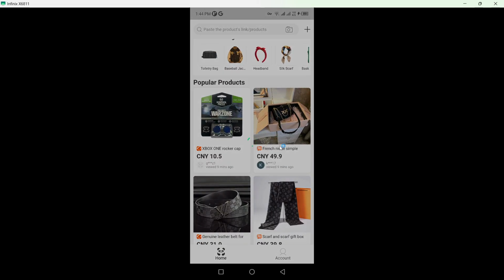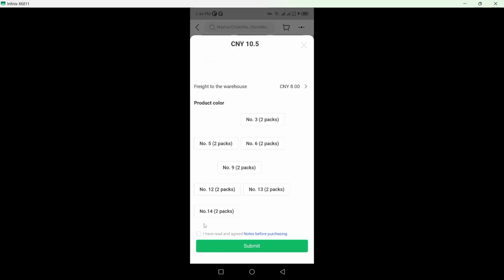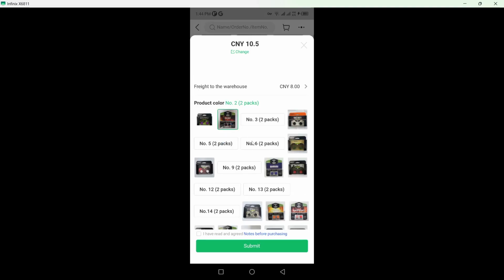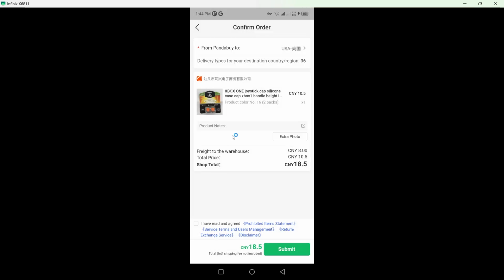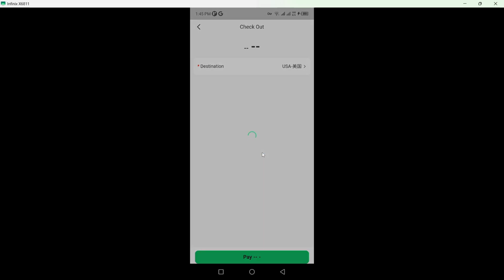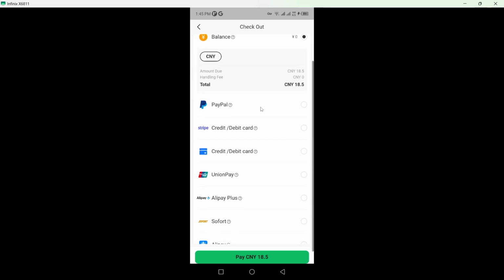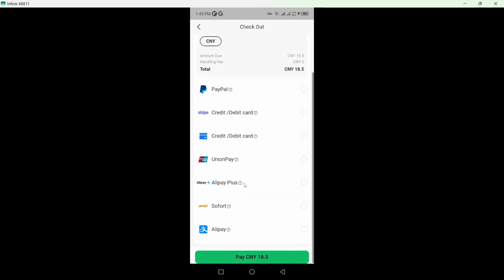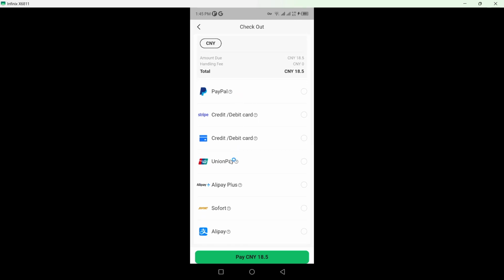How To Pay With Google Pay On Pandabuy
Are you ready to streamline your online shopping experience? Learn how to use Google Pay to make purchases on Pandabuy hassle-free with our step-by-step guide!

In this tutorial, we'll walk you through the simple process of setting up and using Google Pay to pay for your purchases on Pandabuy. Whether you're buying groceries, clothes, or electronics, Google Pay offers a convenient and secure way to make transactions without the need for physical cards or cash.